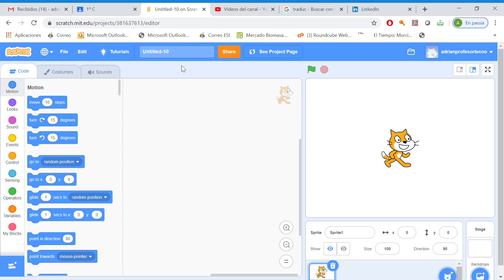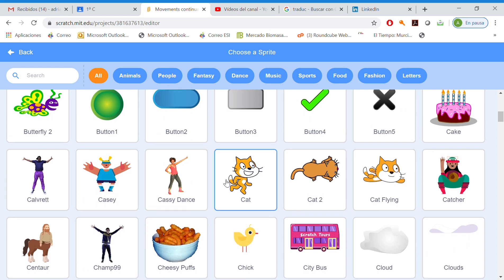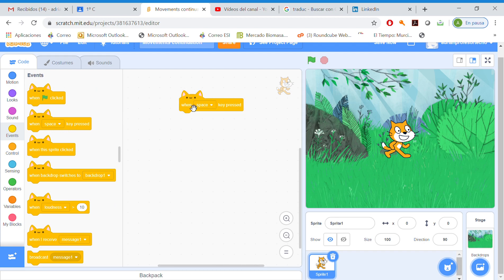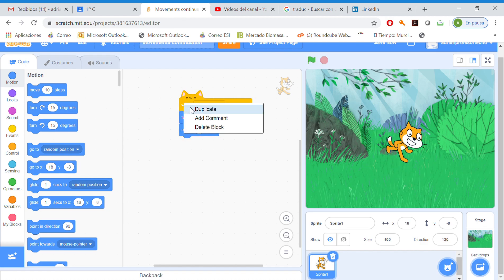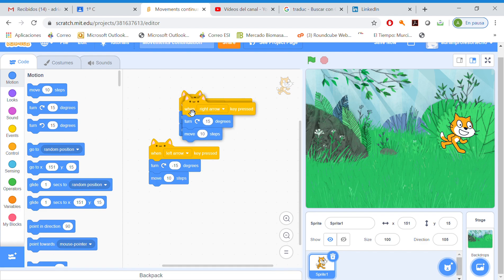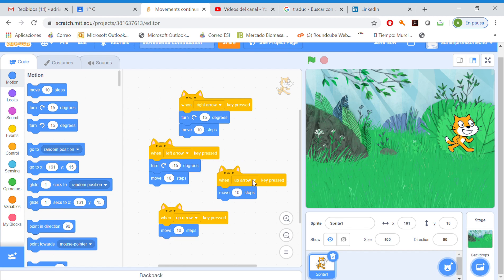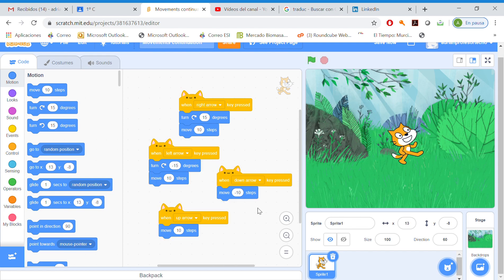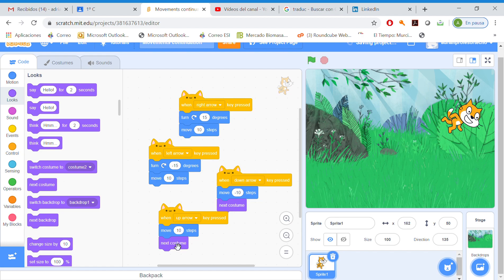Scratch Movements part II. Cat doing circles and walking diagonal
Hello guys.
This is an introduction to scratch.
In this exercise we are going to learn how to move a character around our backdrop.
In this case, a cat is doing circles and walking around a forest.